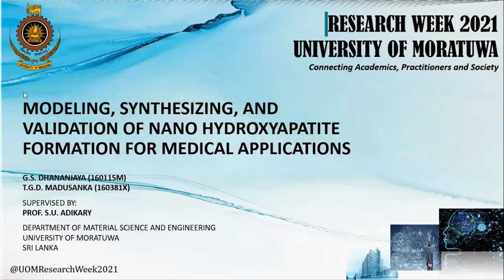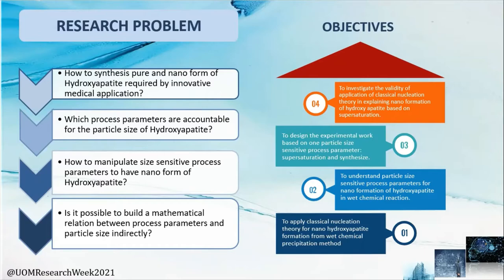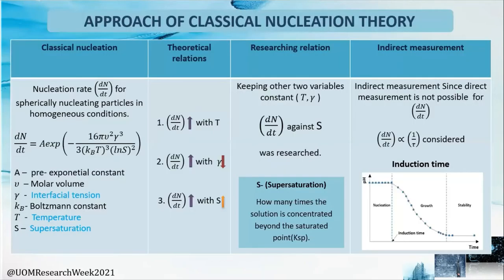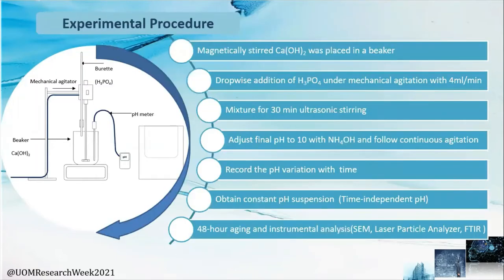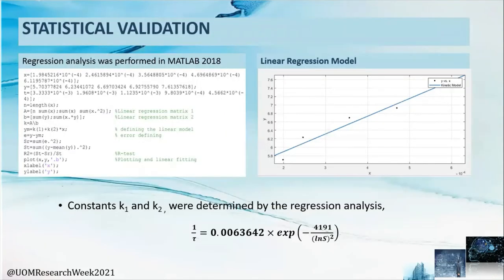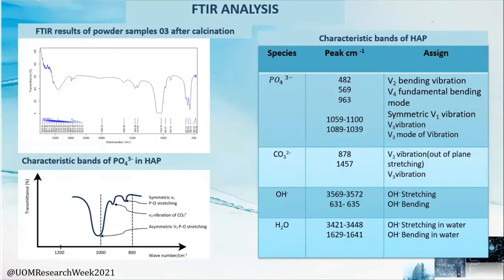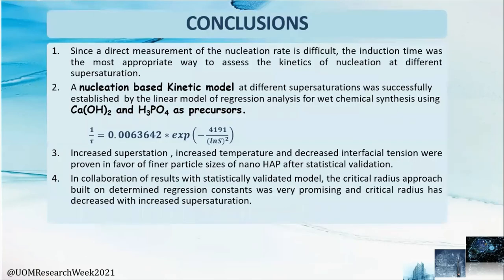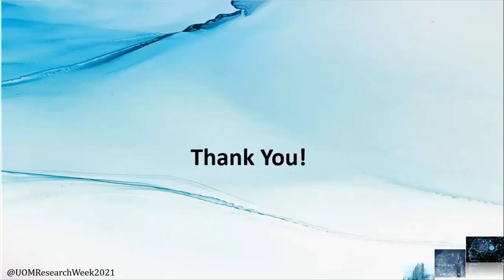Modeling, Synthesizing, and Validation of Nano Hydroxyapatite Formation for Medical Applications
Dhananjaya G.S., Madhushanka D.